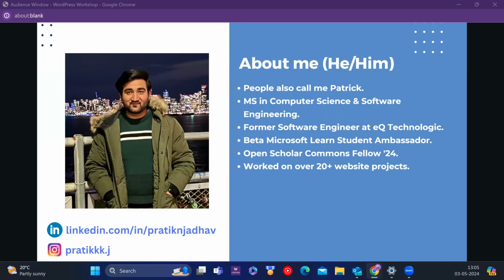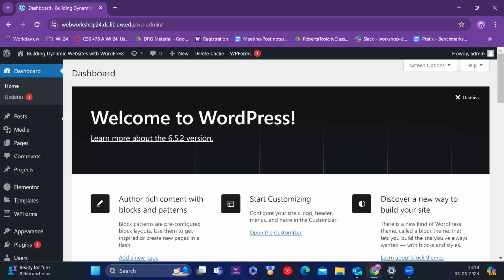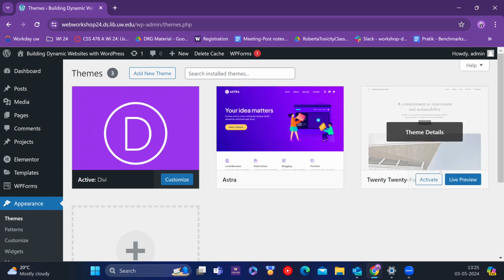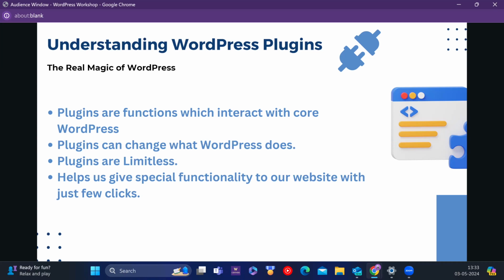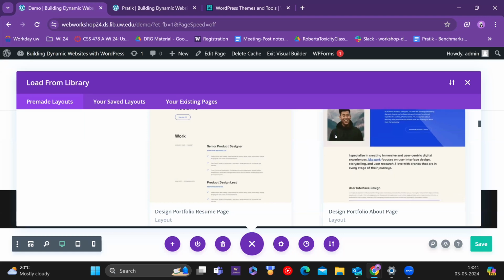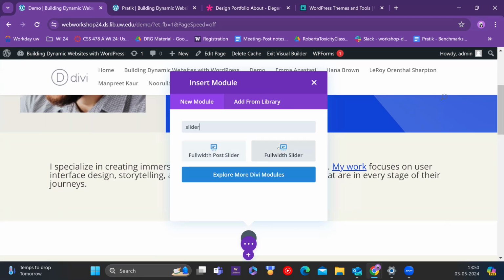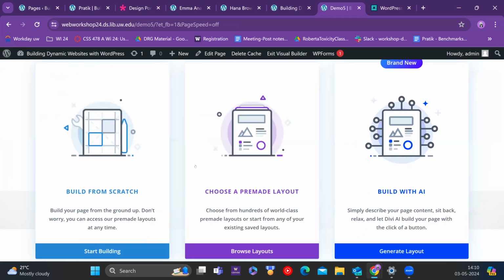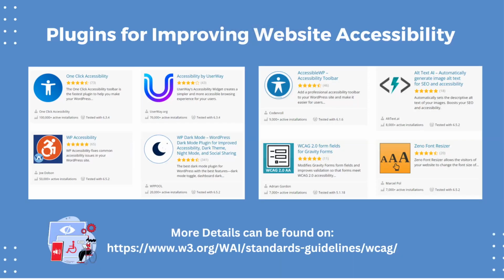Building Dynamic Websites with WordPress - Pratik Jadhav, OSC Community Fellows Workshop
Pratik Jadhav presents "Building Dynamic Websites with WordPress," an original workshop developed as part of the UW Libraries Open Scholarship Commons Community Fellowship program. This workshop was presented live in the Open Scholarship Commons on May 3, 2024. The OSC Community Fellowship program was made possible by the Open Scholarship Commons, eScience Institute, and UW Diversity Seed Grant funding.